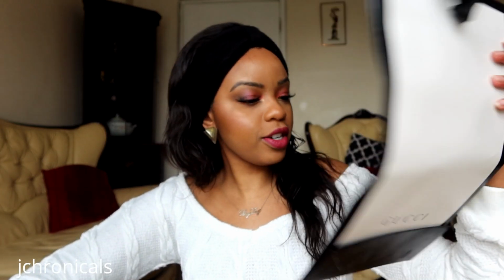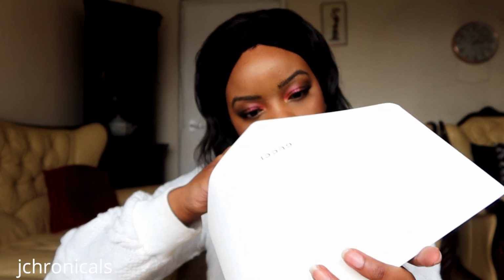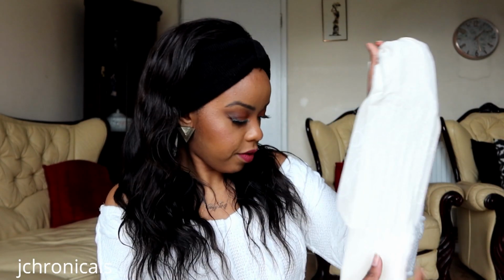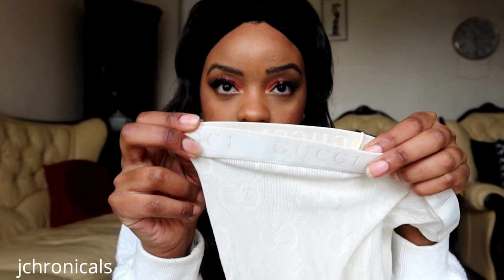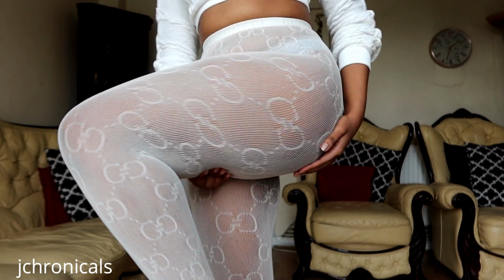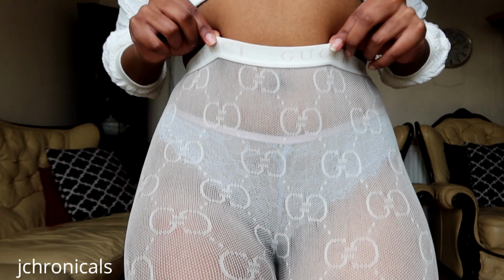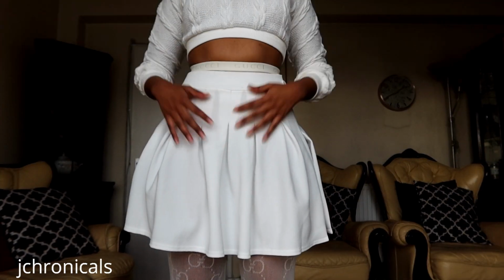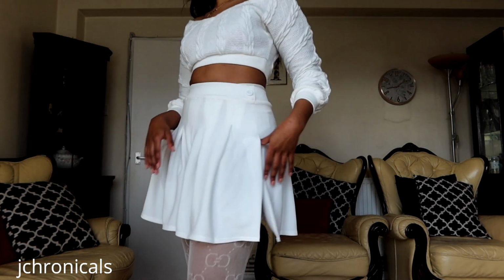GUCCI White Interlocking G tights on Brown Skin Review | What'd y'all think?